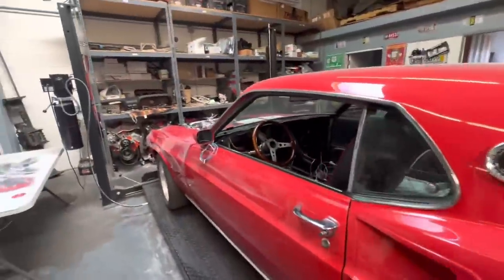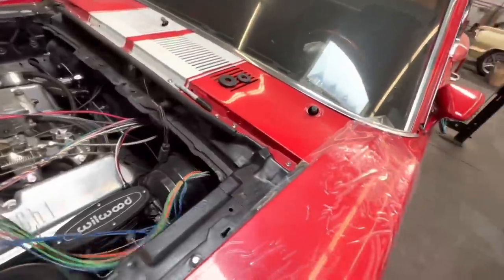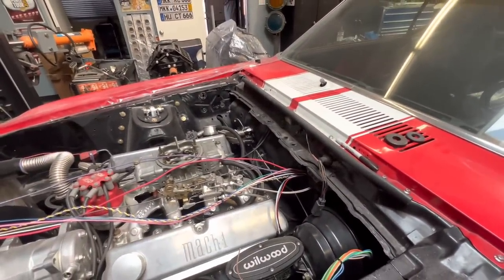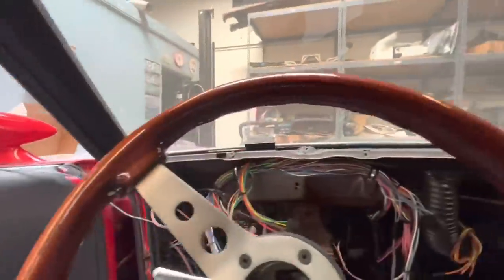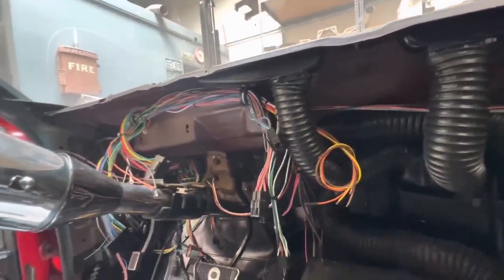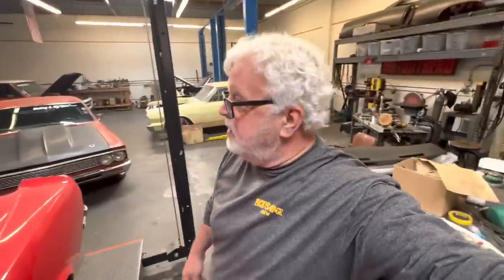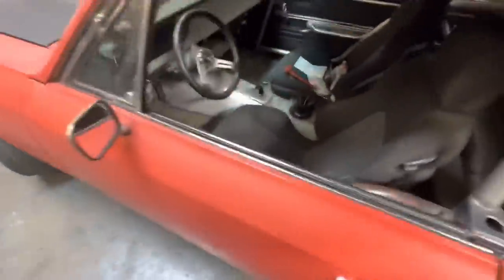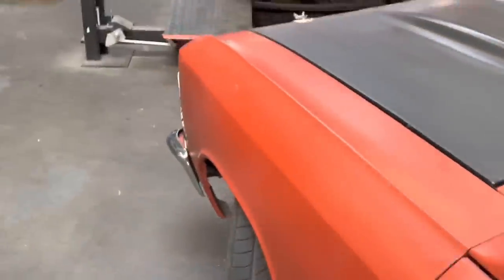Mach 1 Getting Started on Wiring Harness Installation￼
Finally getting started on the Mach 1 wiring.
 Step one was to pull the dash and remove all the existing wiring￼.
 In this video I mounted the Fuse box and pulled the front harness and Engine harness.

History of the Mach1
The Ford Mustang Mach 1 is a performance-oriented option package[1] of the Ford Mustang muscle car, originally introduced in August 1968 for the 1969 model year. It was available until 1978, returned briefly in 2003, 2004, and most recently 2021.

As part of a Ford heritage program, the Mach 1 package returned in 2003 as a high-performance version of the New Edge platform. Visual connections to the 1969 model were integrated into the design to pay homage to the original. This generation of the Mach 1 was discontinued after the 2004 model year, with the introduction of the fifth generation Mustang.

Ford first used the name "Mach 1" in its 1969 display of a concept called the "Levacar Mach I" at the Ford Rotunda. This concept vehicle used a cushion of air as propulsion on a circular dais.